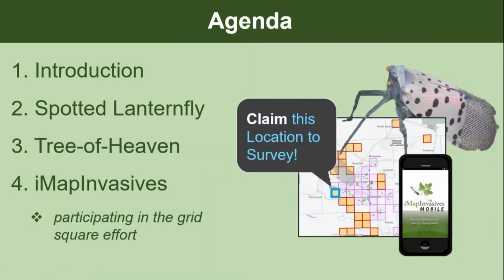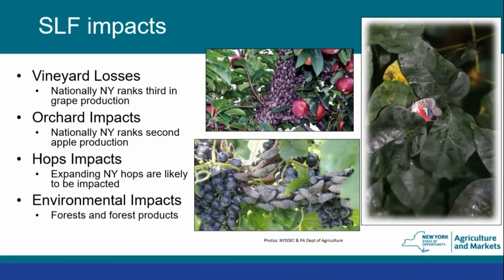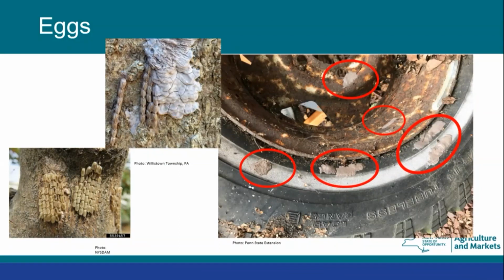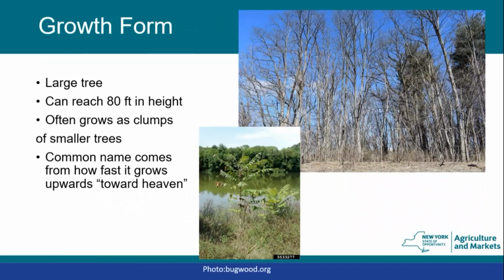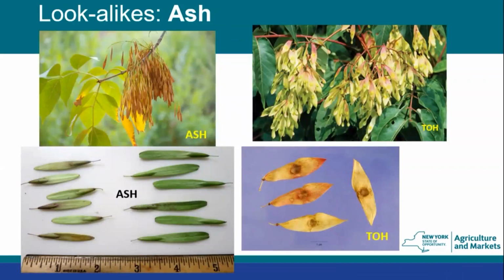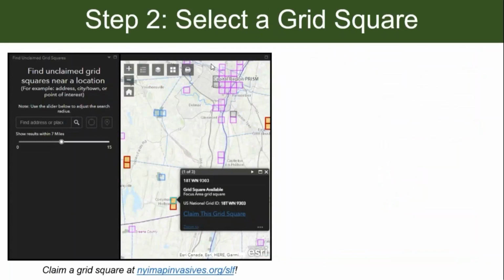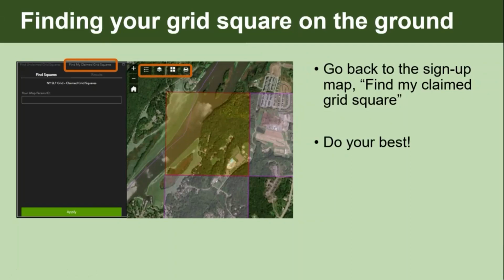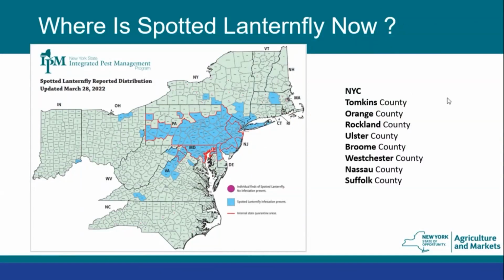Identifying and Reporting SLF and ToH to iMapInvasives